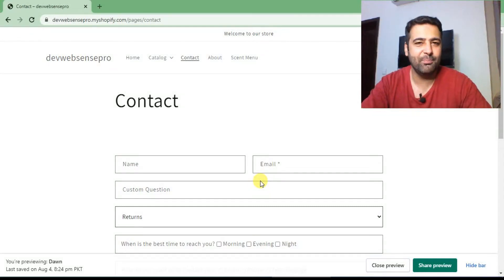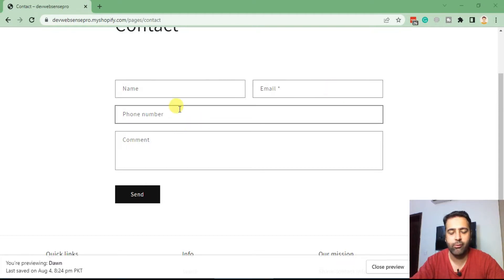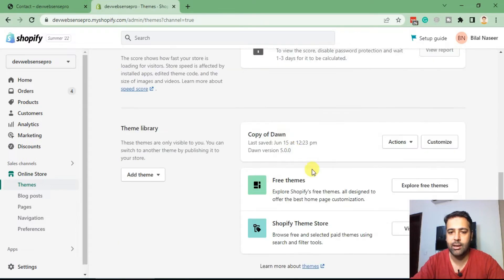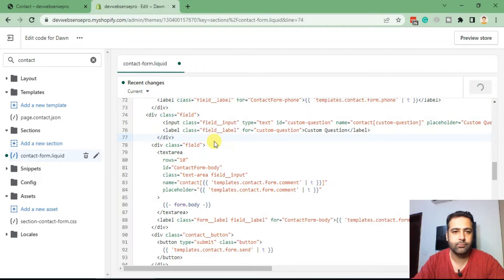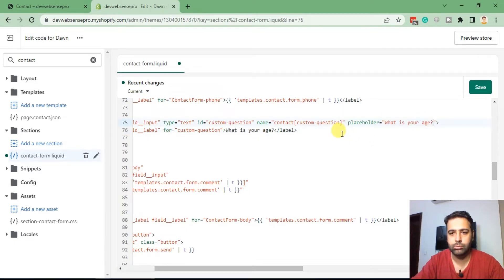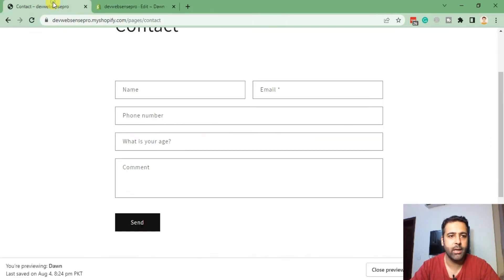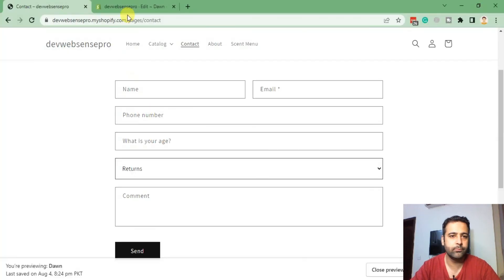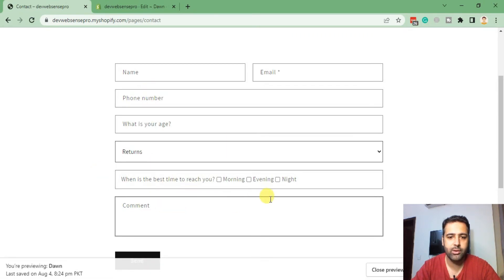How To Create Custom Contact Forms in Shopify [Add more fields]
Do you need to create a custom contact form for your Shopify store?

In this video, I'll show you how to create a custom input field contact form in Shopify. This can be really handy if you need to gather specific information from your customers, or if you want to add an extra layer of security by requiring customers to fill out a contact form before they can reach out to you.

Adding custom contact forms to your Shopify store is a great way to gather information from your customers. In this video, I'll show you how to create three different types of custom contact forms: an input field contact form, a drop-down field contact form, and a checkbox field contact form.

You'll learn how to add the forms to your store, customize the fields, and configure the email notifications.

00:00 Intro
01:00 Editing code in Shopify
02:40 Adding text input field in Shopify contact form
03:30 Renaming text input field in Shopify contact form
05:00 Adding drop down field in Shopify contact form
06:45 Adding checkbox field in Shopify contact form
08:05 Adding Radio button field in Shopify contact form
09:30 Testing all fields